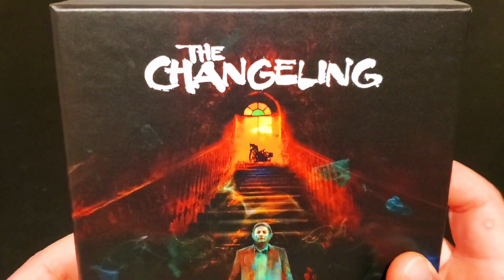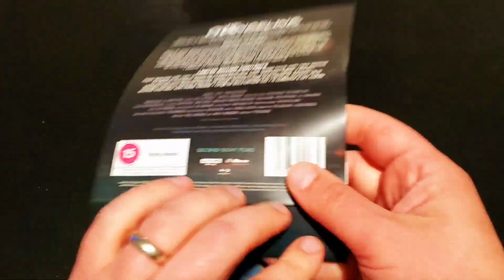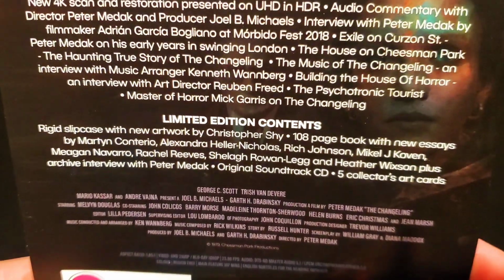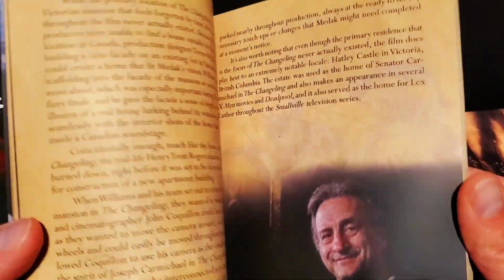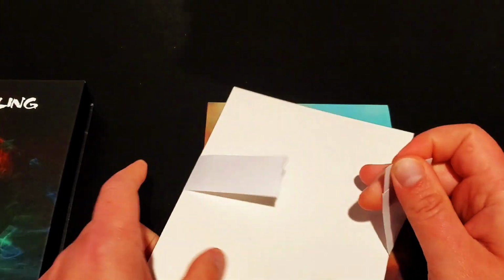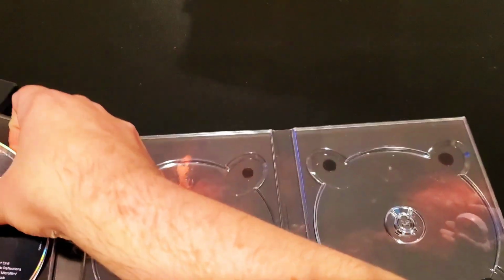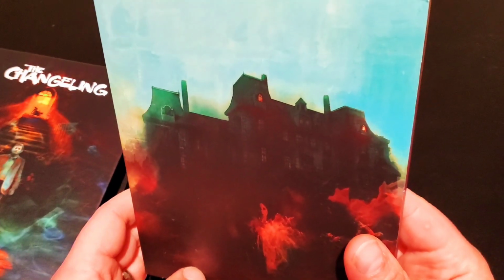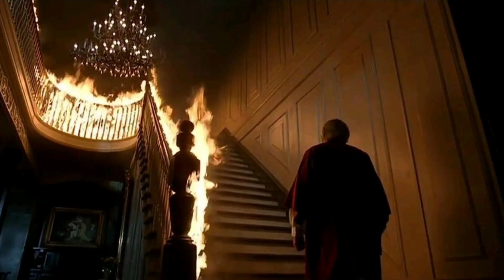The Changeling (1980) SECOND SIGHT Limited Edition 4K UHD Review - Worth Upgrading Over Severin?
Send Mail To⬇️
Kenny Vetter